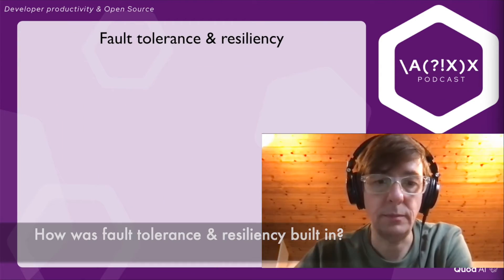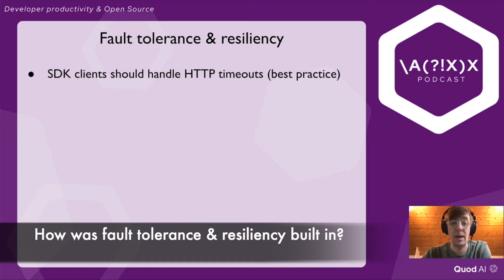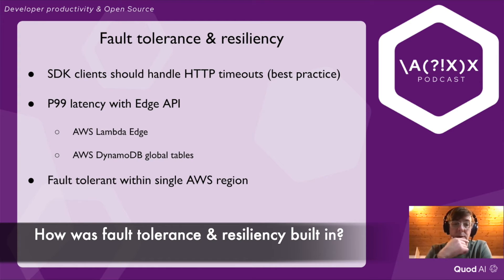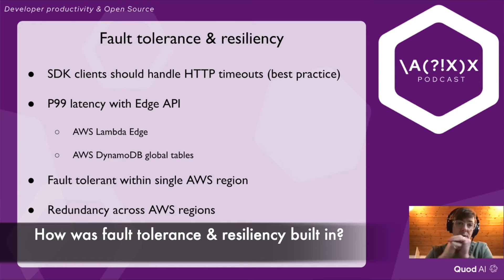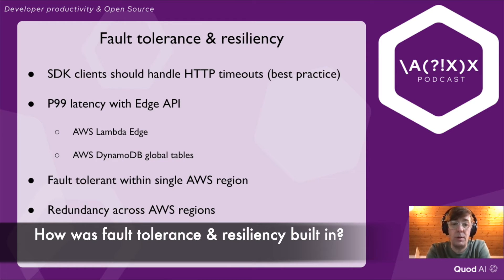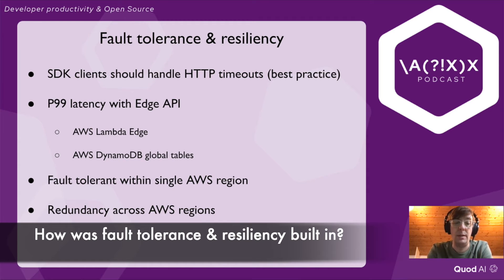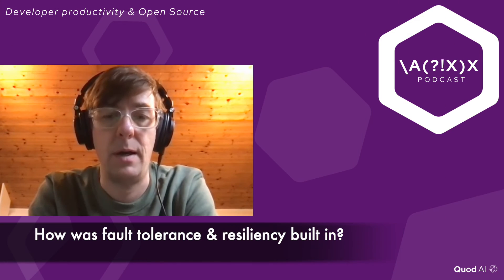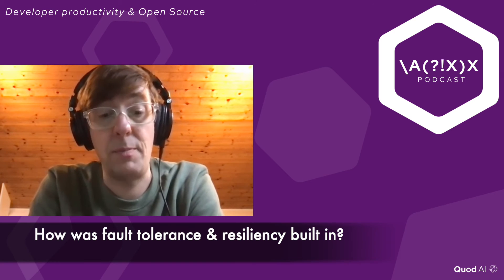How to architect a low latency & API on the edge | AxxPodcast EP2 clips | Flagsmith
Ben and Herve discuss how to build a low latency service where requests can come from anywhere in the world AWS Serverless LambdaEdge DynamoDB.

Axx is a new podcast about Developer Productivity and Open Source by Quod AI. In each episode, we feature an open-source project, discuss technology & do a code walkthrough of the project.